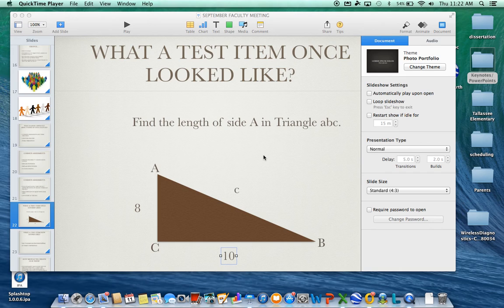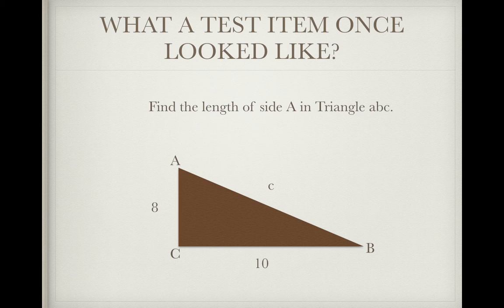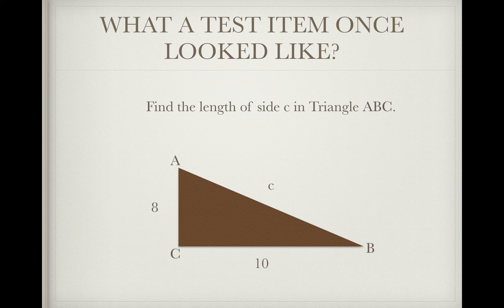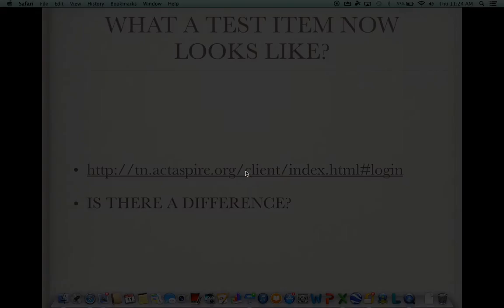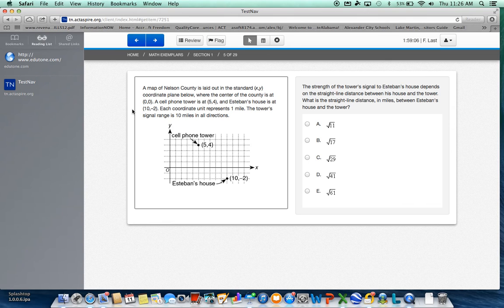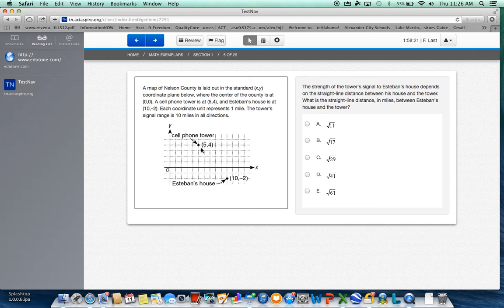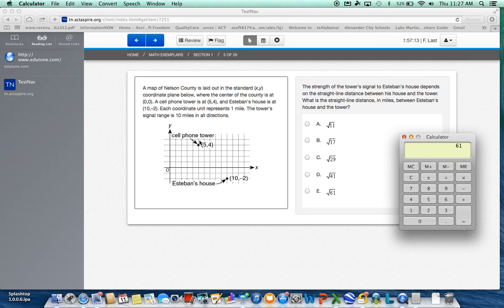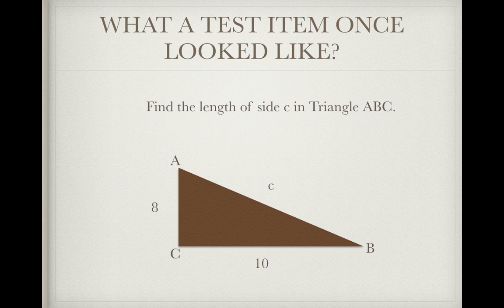Test Items Then and Now 8